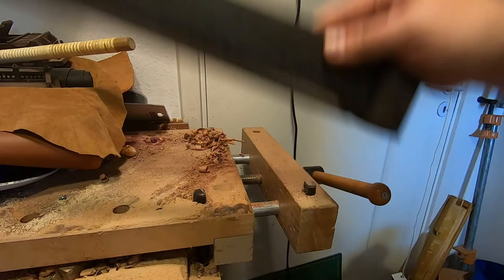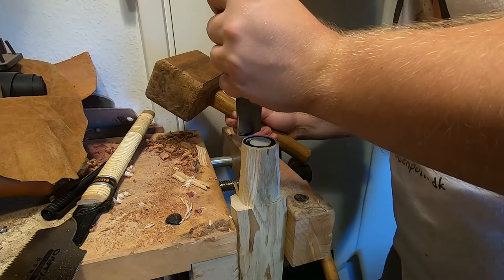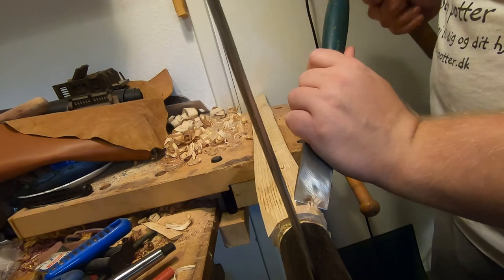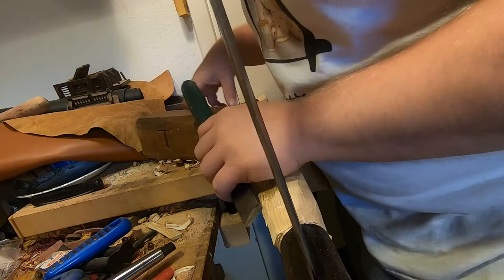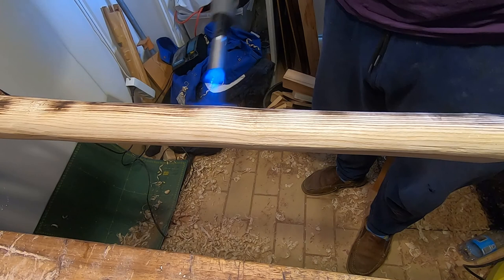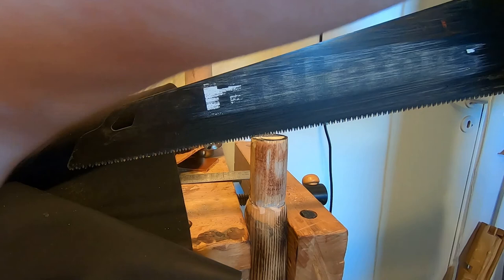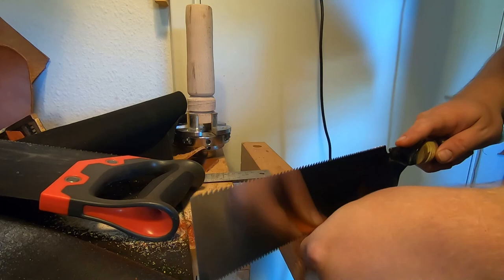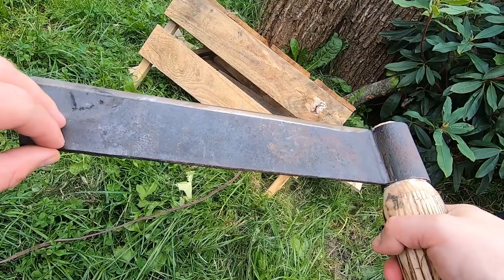Shafting a froe (making an ash handle for a splitting axe)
In this simple video, I show how I made a handle for my new froe (sometimes called a splitting axe) and how I performed the shafting. Which I will use to get my woodstorage under control!

I love using a froe, because it just splits so cleanly, I bought this from a blacksmith and I made the handle out of ash with a wedge of some spare padauk. I hope you enjoy and learn a little from this video.